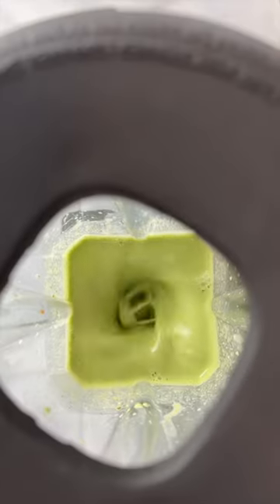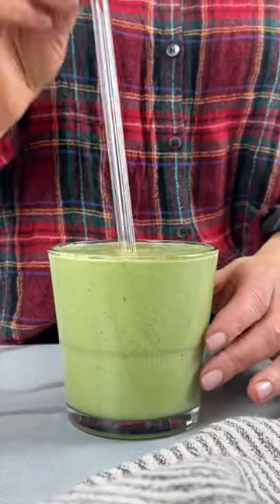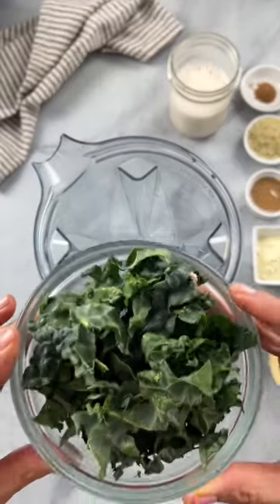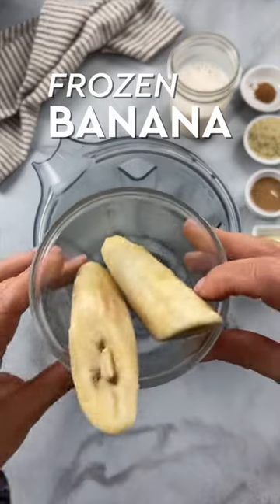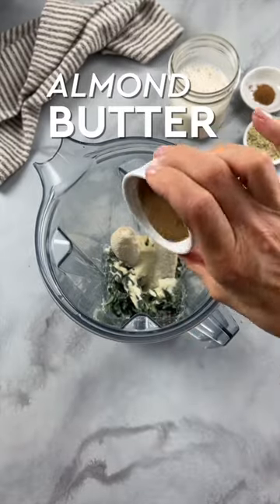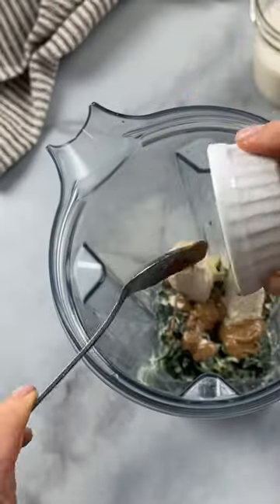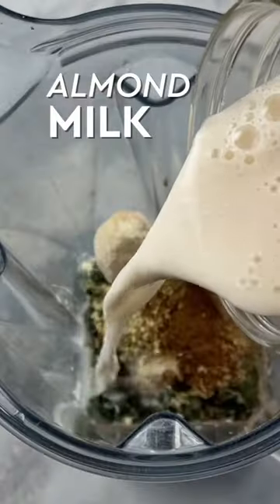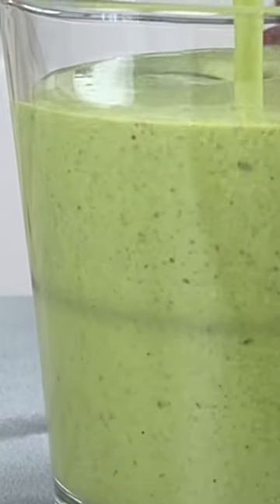PROTEIN PACKED GREEN SMOOTHIE RECIPE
Looking for a simple, nutritious, protein-packed breakfast to kick off your holiday morning?! I’ve got your back!

▶︎ As a thank-you for pre-ordering the book, I am gifting you my two e-books (Banana Nice Cream and Easy & Yummy Salad Recipes).  Here's all you have to do:

1.
3. That's all! You will receive your ebooks within 5 business days.

❤︎ THE DON’T DIET ❤︎
Join me for a six-week, mind-body workshop in kind, sustainable weight loss ➡️ ⬅️ Learn to love your body, enjoy your food, and lose weight!

Happy Thanksgiving my friends! 🍁

Don’t forget to check back in tomorrow for a super fun announcement!